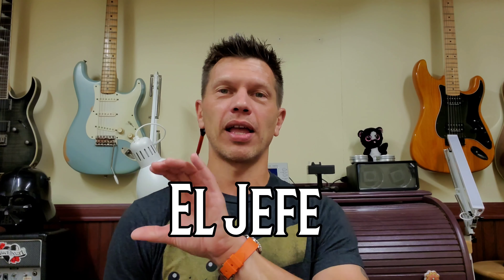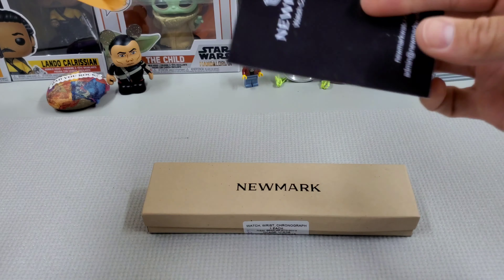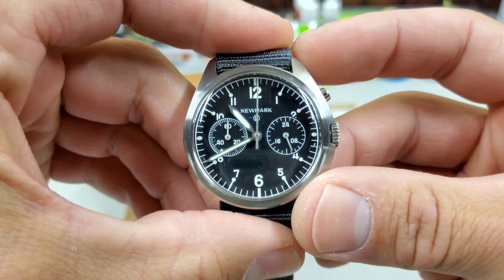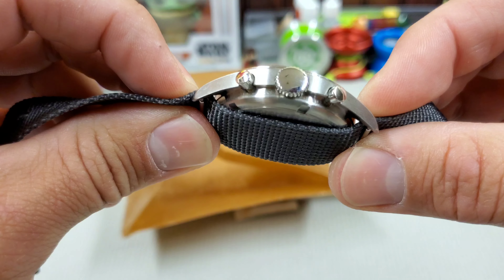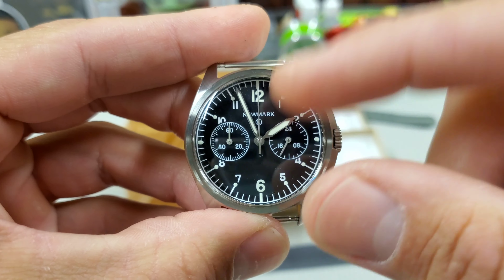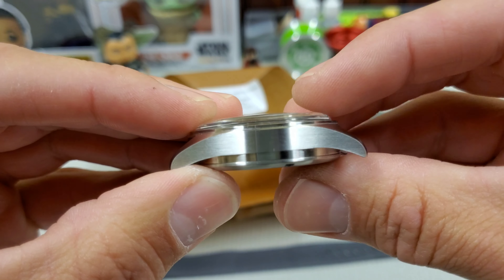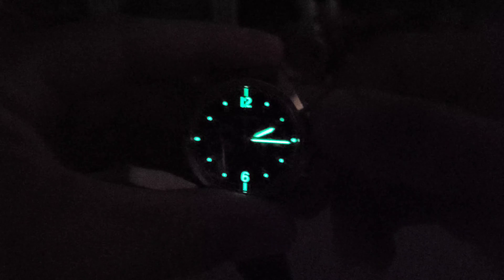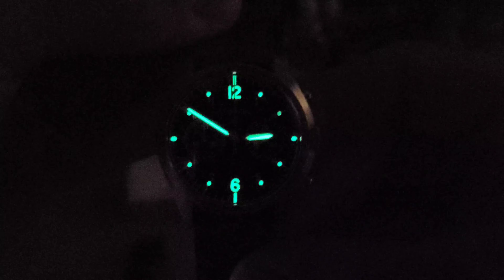RAF Pilot Watch Unboxing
Let's tear open USPS packages with reckless abandon and find out!!!

Hint: RAF Pilot Watch

Sick FKM rubber watch strap as seen be video: